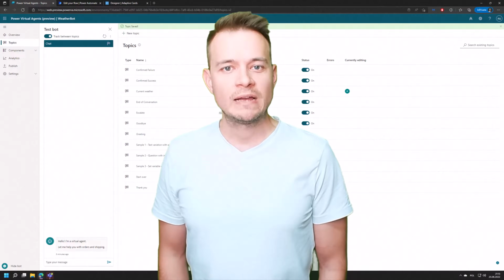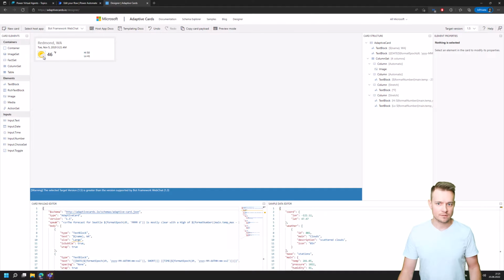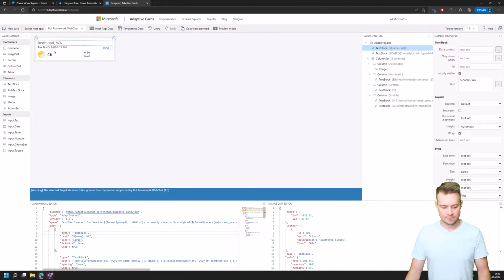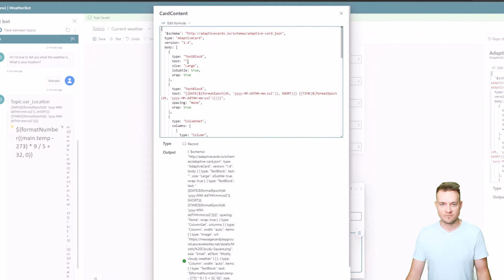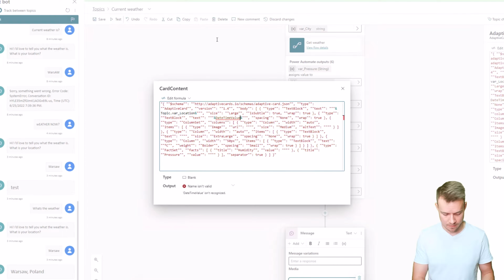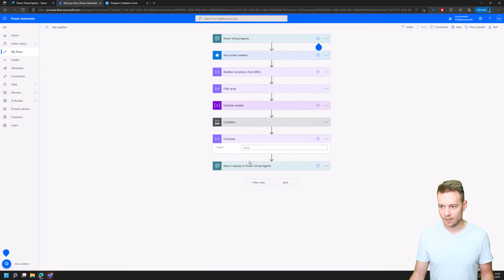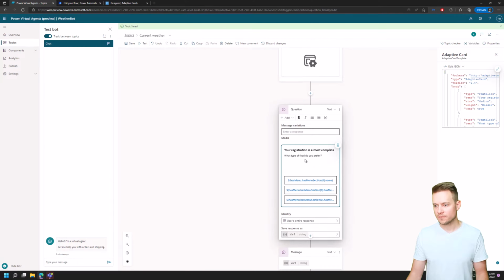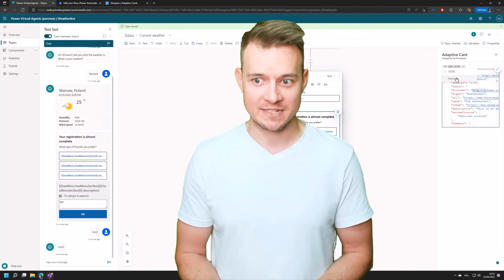Adaptive Cards in Power Virtual Agents and more preview features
This video is focused on the new feature that is going to be soon available in Power Virtual Agents, that will allow you to send Adaptive Card to a conversation in PVA without the need to use Bot Framework or Bot Composer skills! Finally!

Chapters:
0:00 Intro
1:30 Overview of the solution
4:10 How to add Adaptive Card to a message in a topic
5:20 Adaptive Cards in PVA - JSON vs. Formula
7:30 Authoring dynamic Adaptive Cards in PVA with PowerFx
18:40 Authoring dynamic Adaptive Cards in Power Automate to use in PVA
21:28 Checking Adaptive Cards in "Add a question" - does a form work?
24:50 Wrap up!